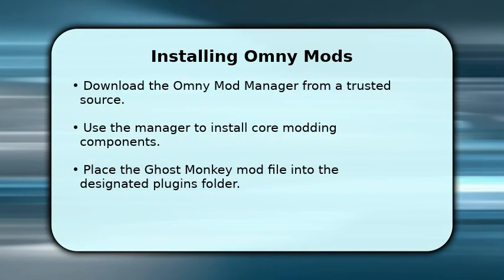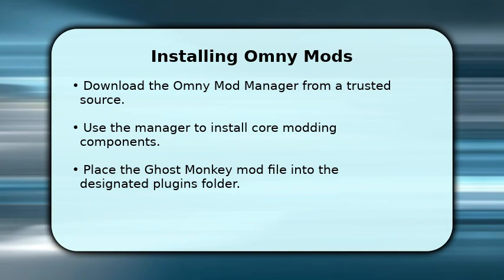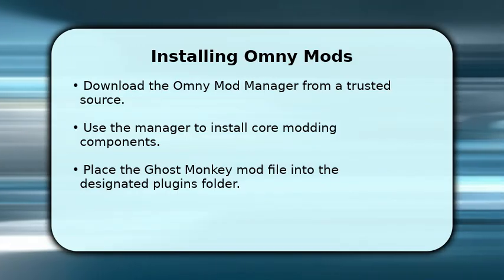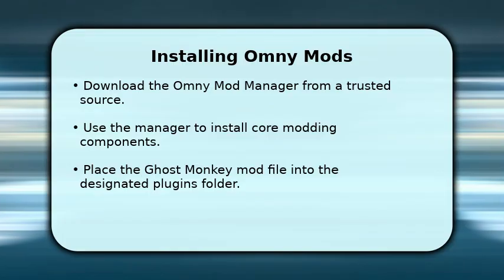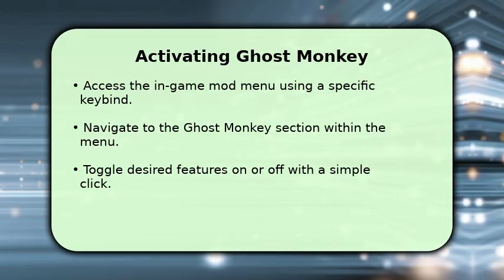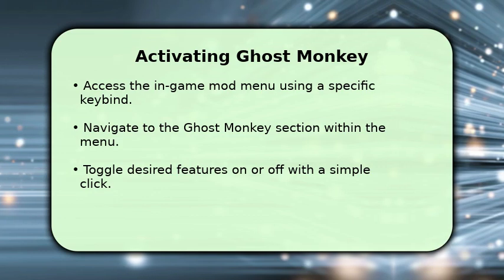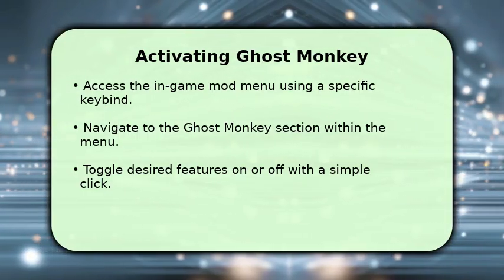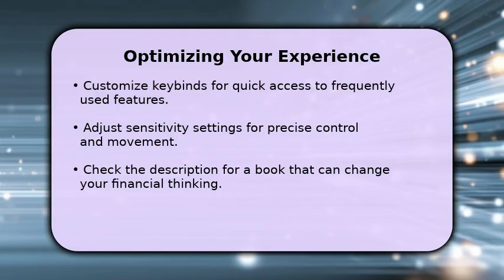How to Use Ghost Monkey in Omny Mods (Only Way)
In this video, we'll be covering the step-by-step process of using Ghost Monkey in Omny mods. This is a crucial tool for any modder looking to take their creations to the next level. With Ghost Monkey, you can easily manage and customize your mods, making it easier than ever to create complex and engaging content.